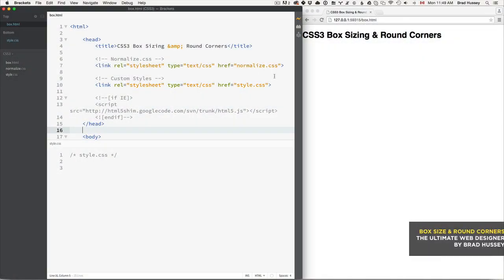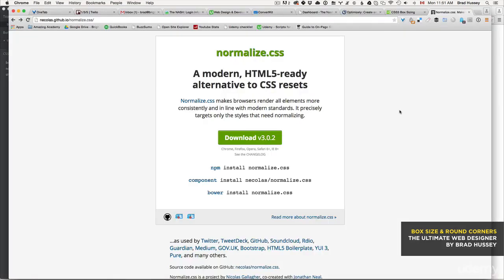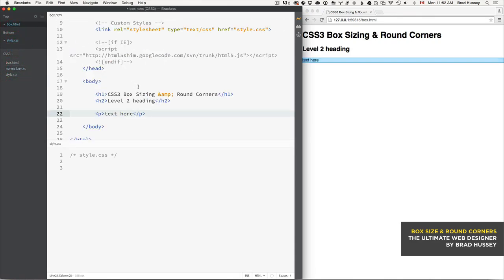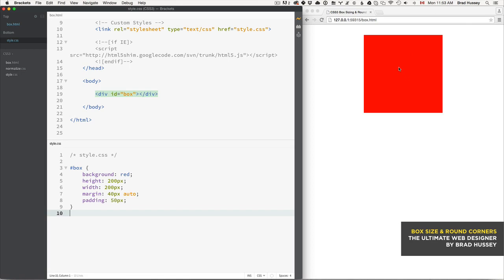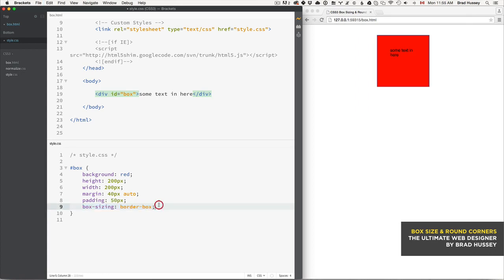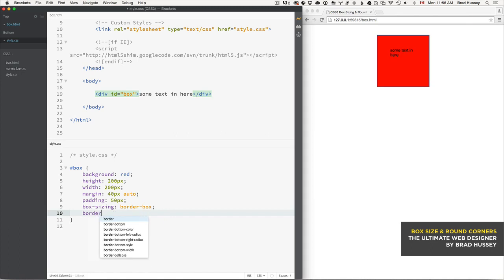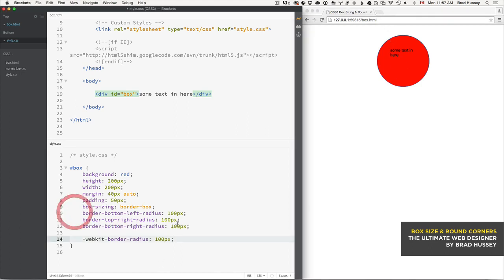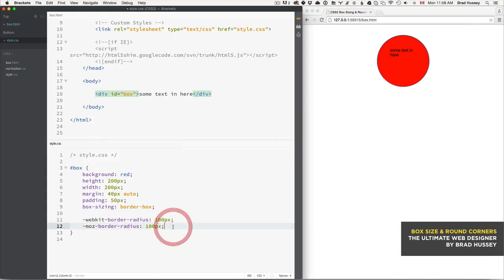CSS3 Box Sizing Round Corners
Learn css online on youtube.How css is used to style the html web page.How to create border.Set margin and width using css.